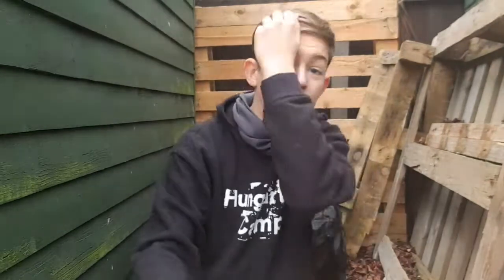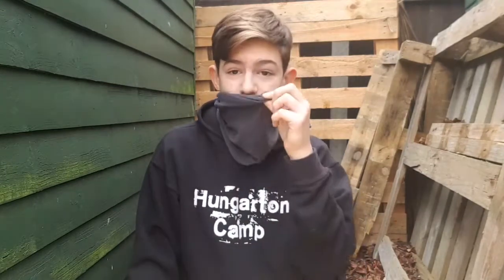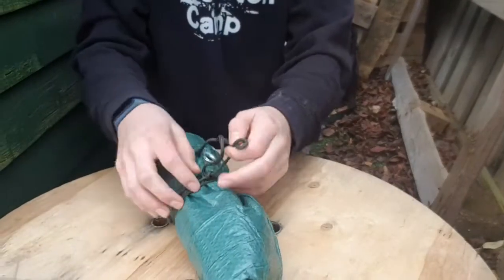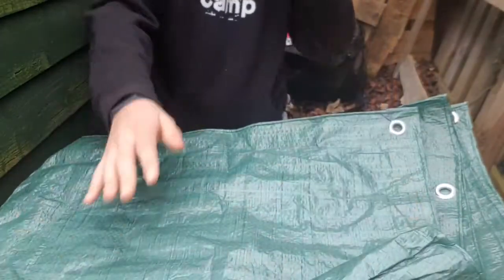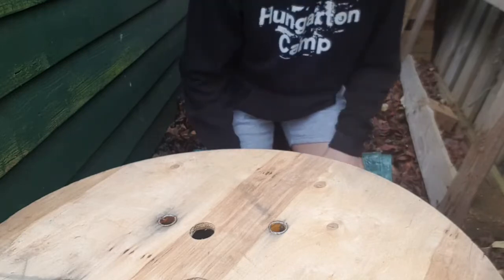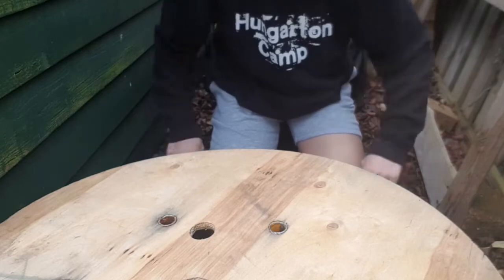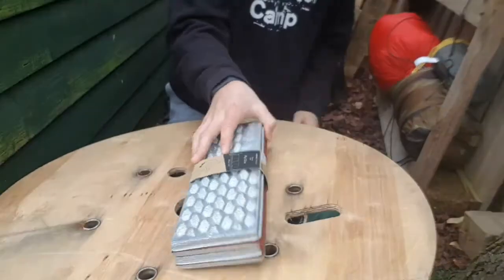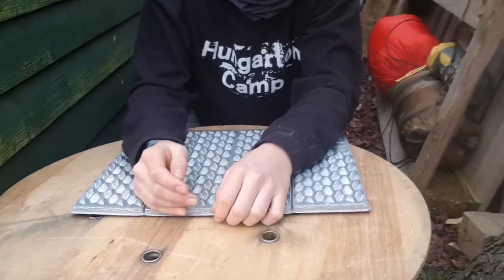How I Stay Warm During Winter - Part 2 - Camping/sitting/lounging around|OdA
In today's video you join me in the den area of our garden in order to go through some more gear!!

This is part 2 to a 3 part series that I am doing called 'How I stay warm during winter'. In this series I am essentially talking about the gear and equipment that I use in order to keep warm and comfortable during these cold, windy winter months.

In part 1 I spoke about all the clothing accessories that I use in order to stay warm, such as gloves, hats and snoods.

In this video (part 2) I go through how I stay warm and comfortable whilst camping or sitting/lounging around.

- In part 3 I will talk about how I make it easy to make fire in order to stay warm quickly and minimise fuss.

OdA – About Me:

Welcome to OdA (OutDoorAdventure)
Hi, I'm Josh and I absolutely love the outdoors and everything about it! I also love to make videos, so here I will post outdoor videos about multiple different elements and activities related to the outdoors!
Climbing trees, archery, outdoor cooking, survival tips and tricks, mountain biking, hiking, reviews, climbing, outdoor vlogs, DIY projects, camping trips, outdoor vlogs.
On this channel I'll show this all as well as so much more!